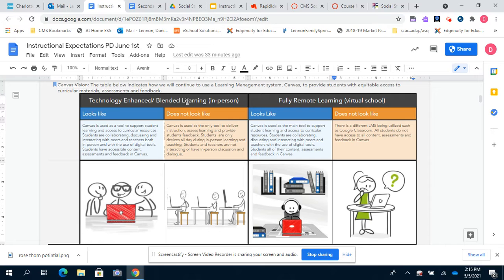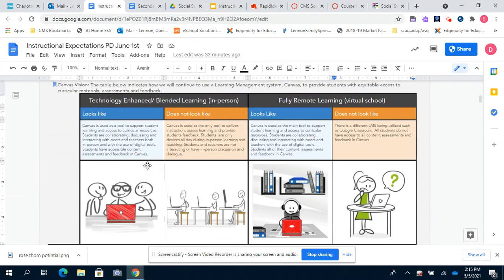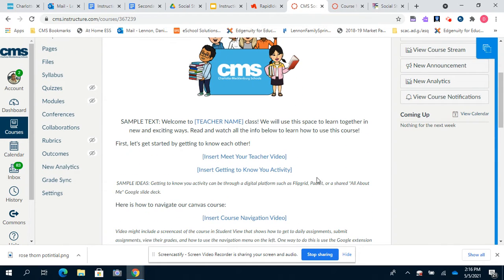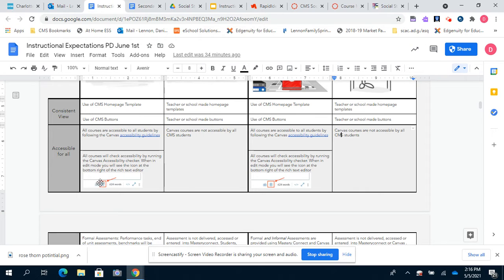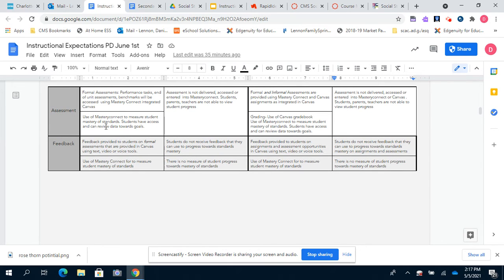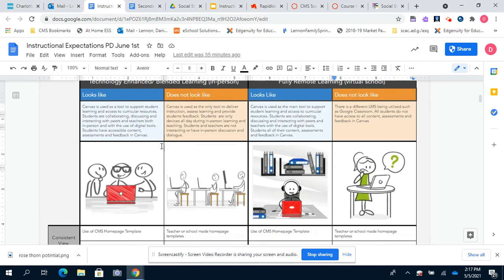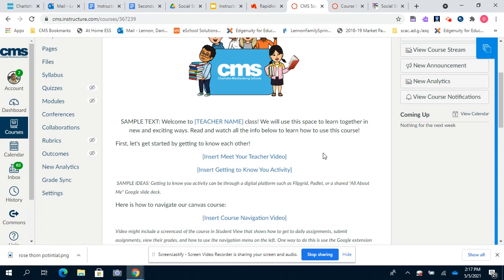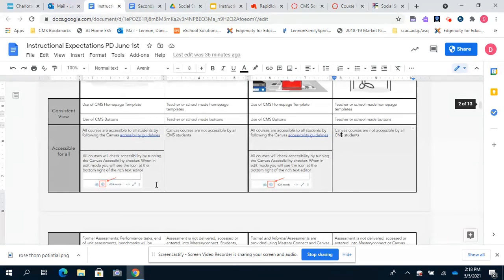Canvas & Blended Learning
June 1st PD